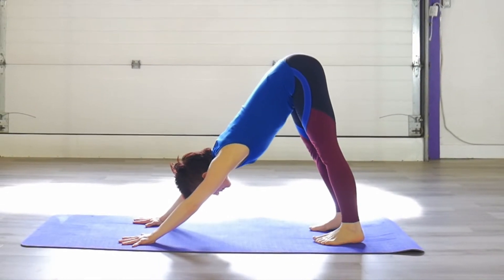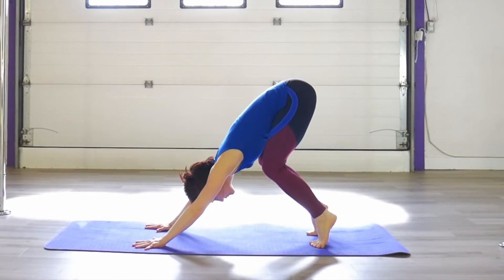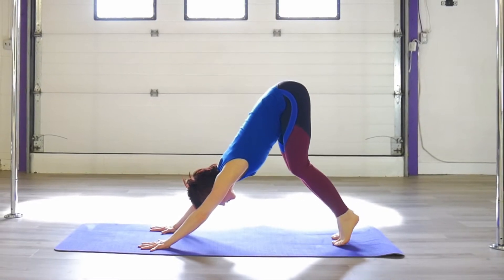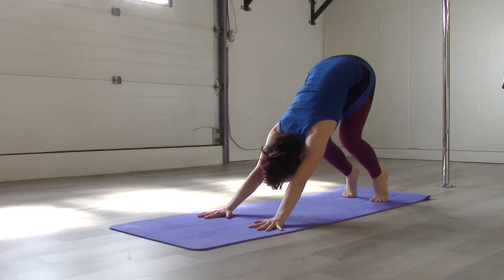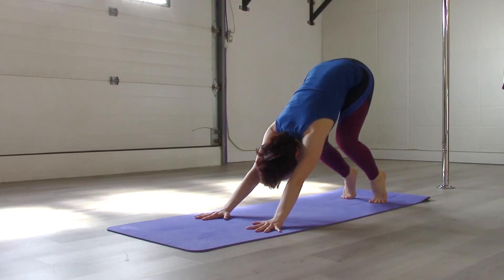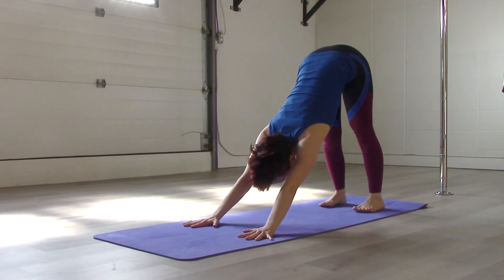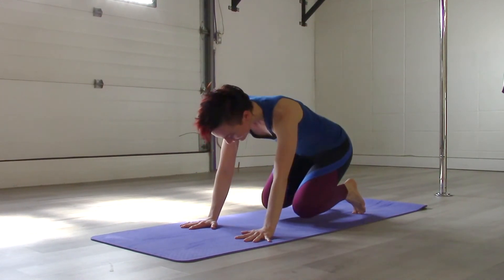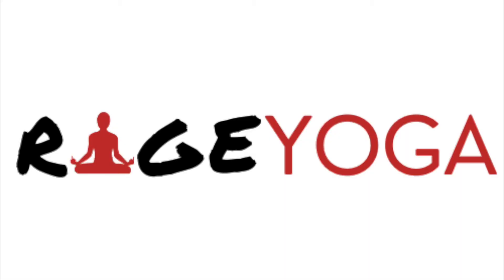Rage Yoga: Downward Dog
Author and creator of Rage Yoga, Lindsay Isatce, makes downward dog a walk in the park. For yogis and yoga beginners alike, putting your feet flat on the ground can feel ruff. Lindsay assures us not to let those dogs bark—feet flat on the floor is a myth!

When you preorder Rage Yoga (on sale 11/2) you will be sent a FREE water bottle to keep you hydrated during exercise!